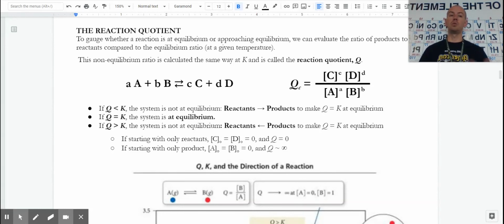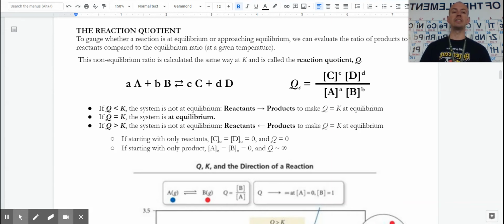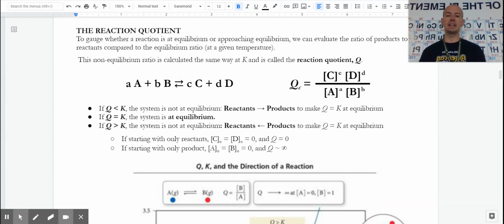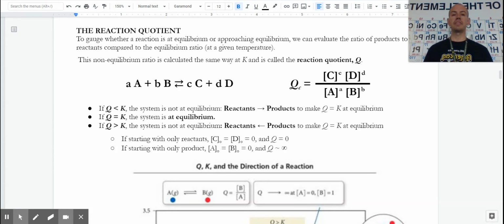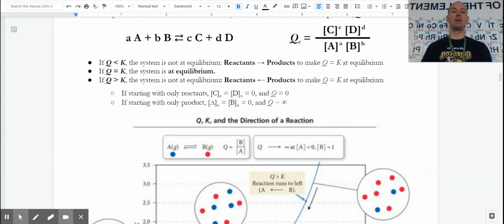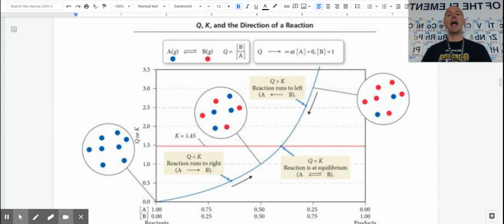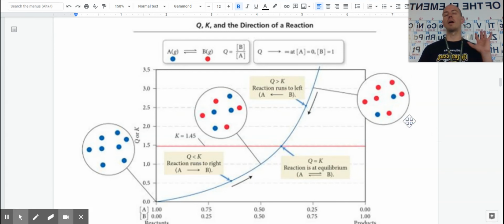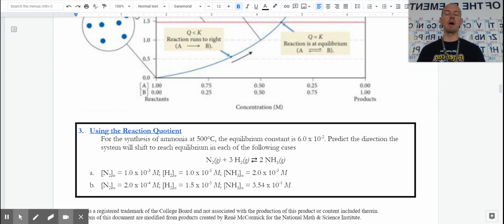AP Chemistry, Unit 7: Equilibrium Notes- Part 4